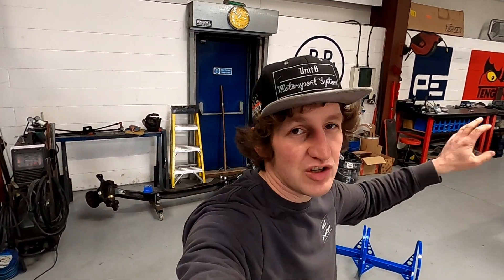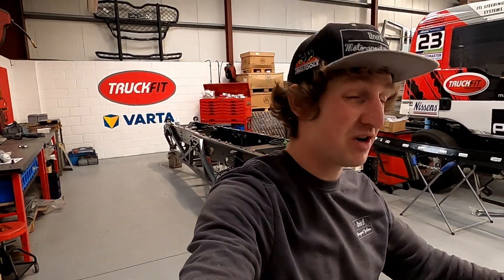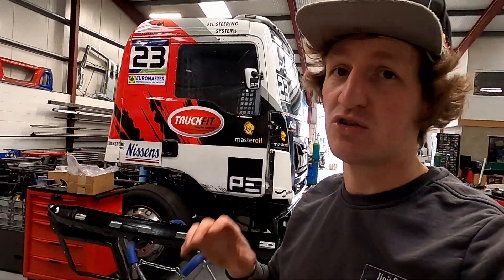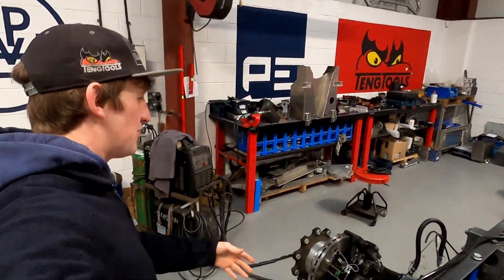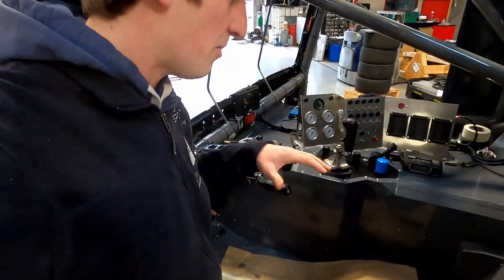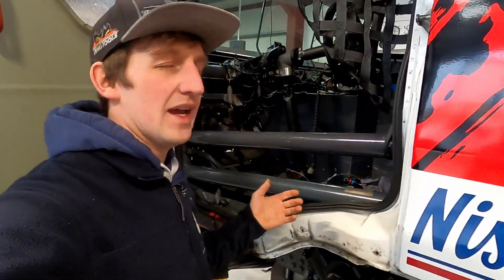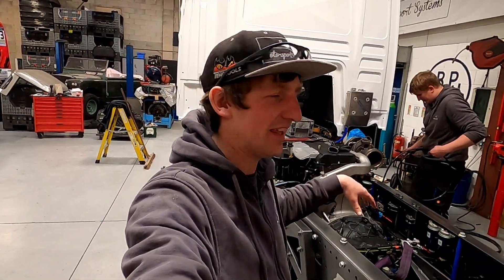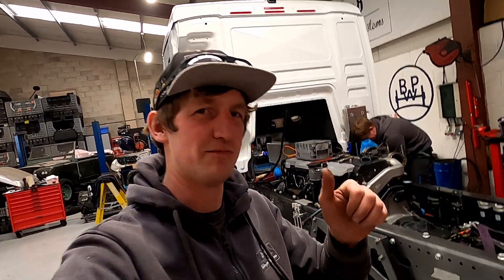Race Truck Chassis Assembly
Our new race truck is coming together!
In this video we show you the brackets getting mounted, the cab lifted on to the chassis and the final fittment of the engine and gearbox!